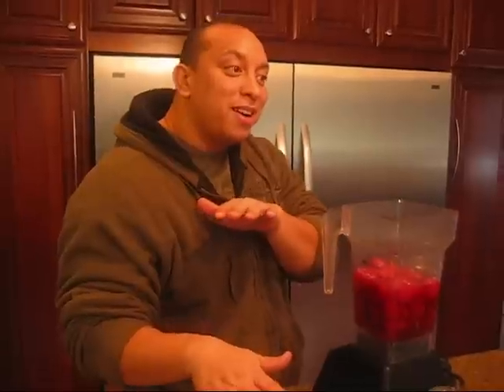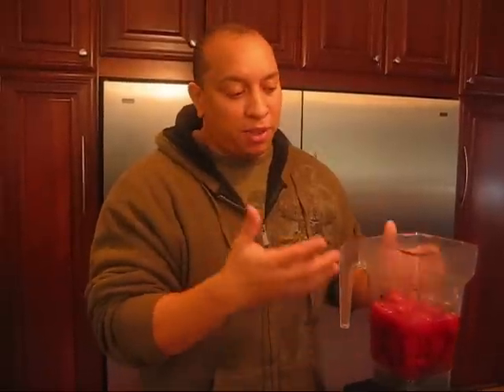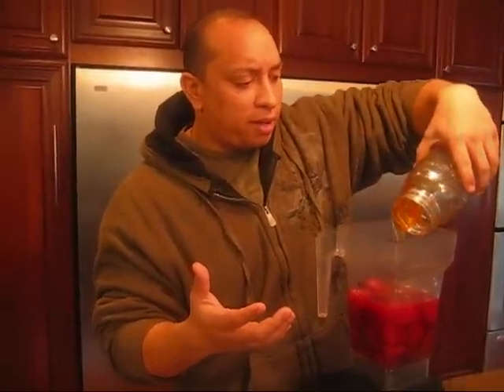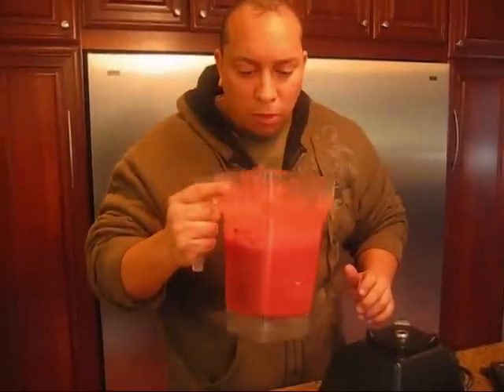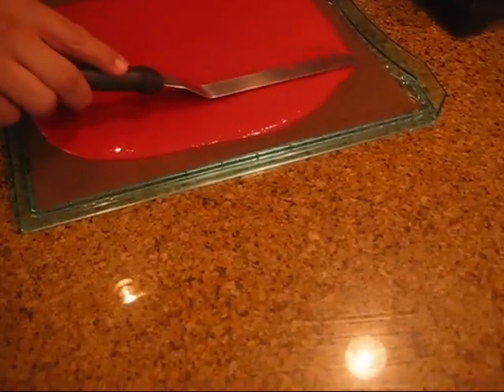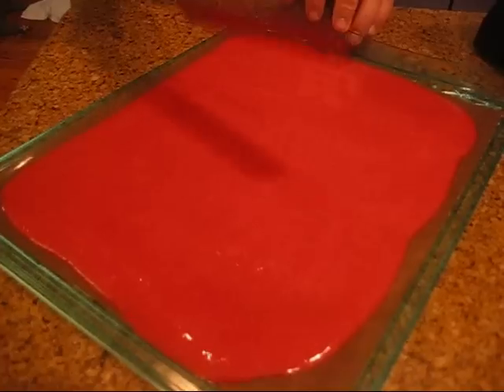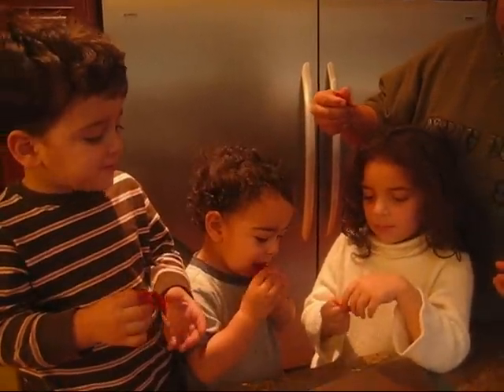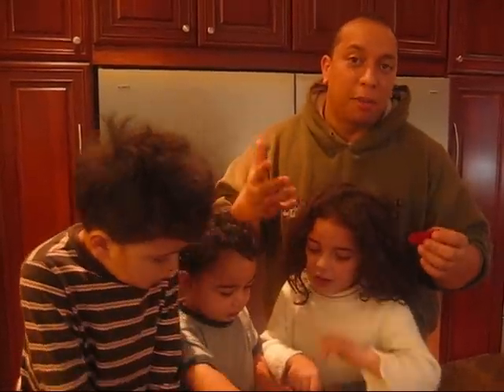How to make Strawberry Fruit Rollups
Here is a great snack for kids and anyone with a sweet teeth. Thank you for all your support. Much Love